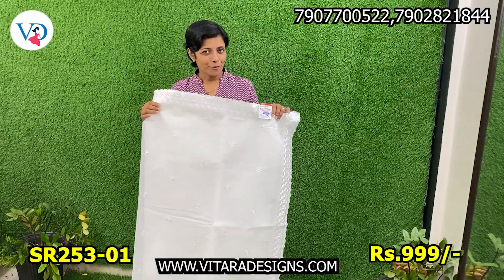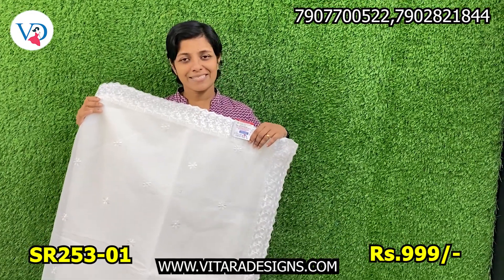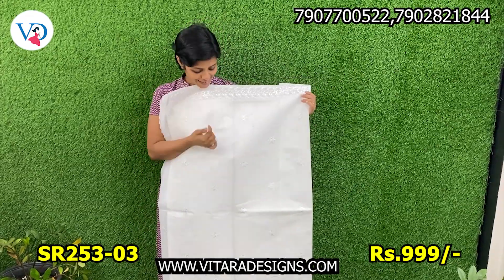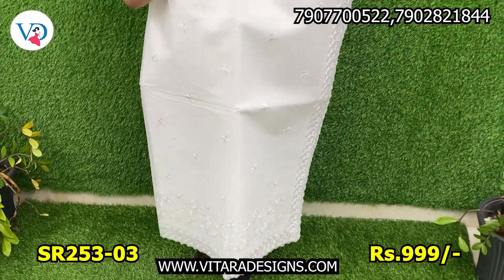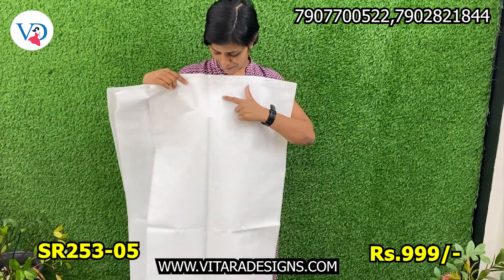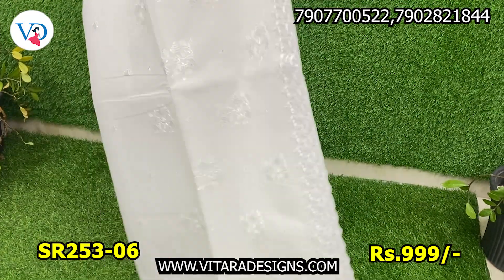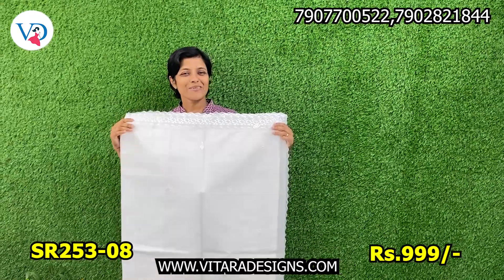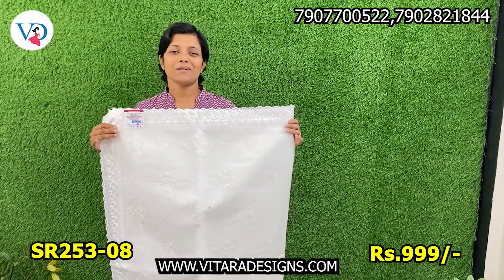Cotton White Saree & embroidery works| purchase online| Vitara design Kothamangalam